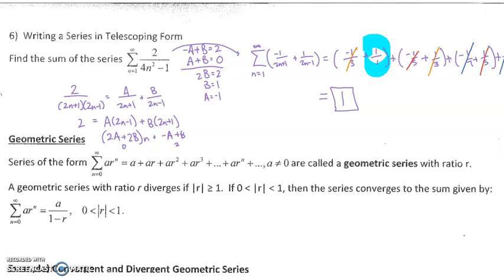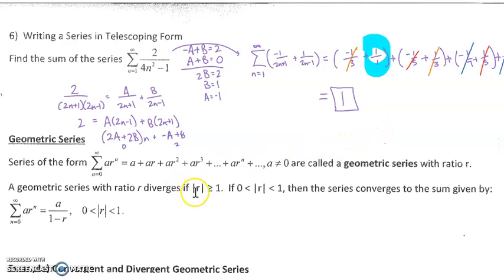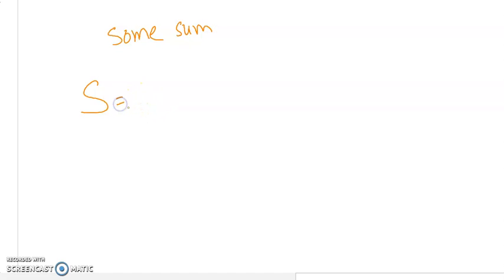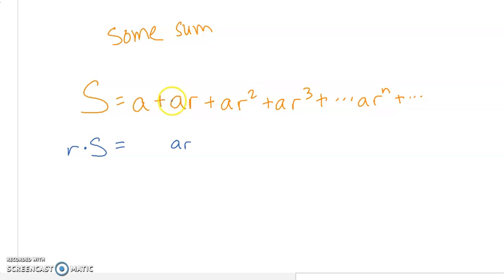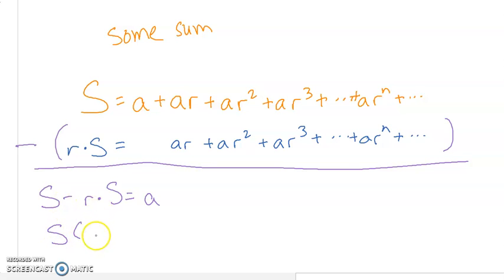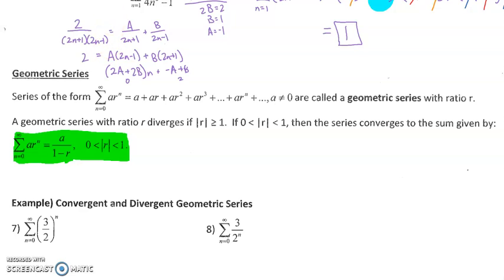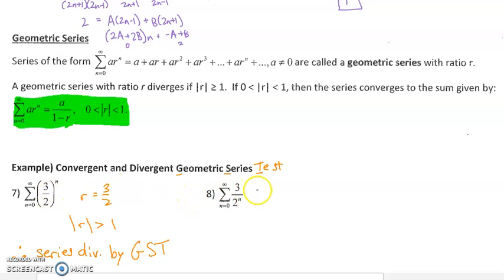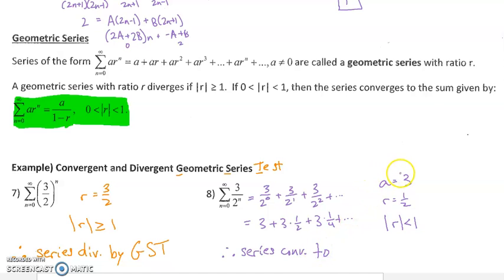AP Calculus BC 9.2 notes (3 of 5) Telescoping and Geometric Series